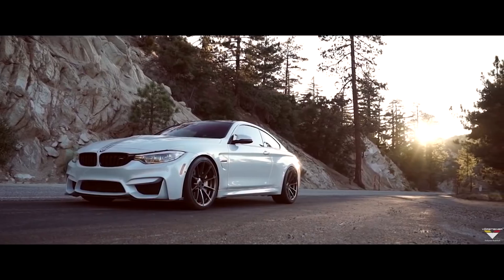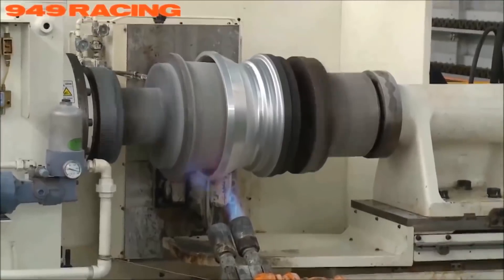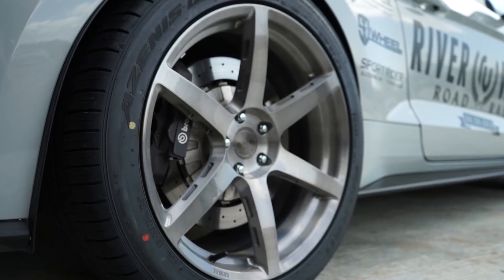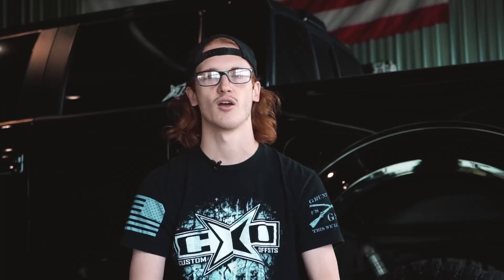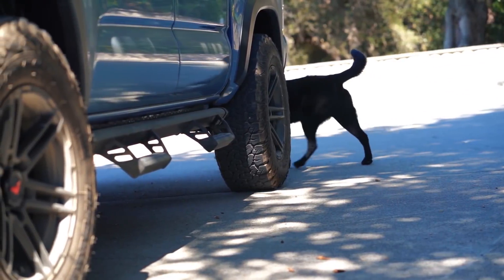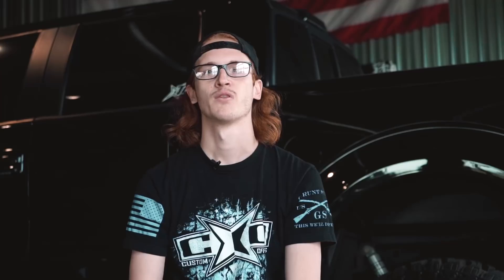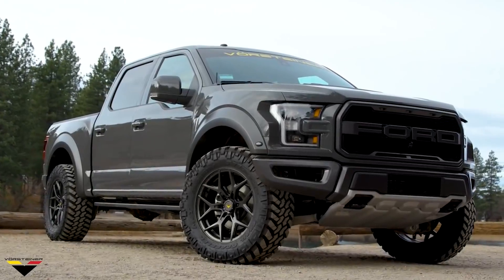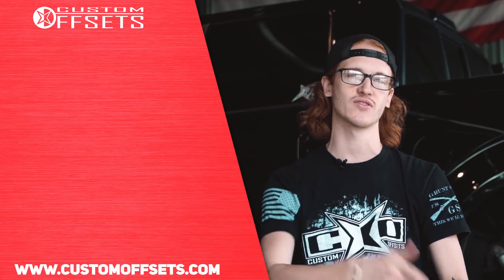The Truth About VenomRex Wheels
Are Venomrex Wheels good? Who makes Venomrex? Are Venomrex Wheels worth the price?

In this episode of Truth About, we talk about the origin of Venomrex as well as how they're made, and recent news involving the company.